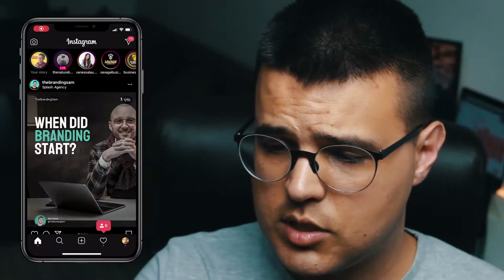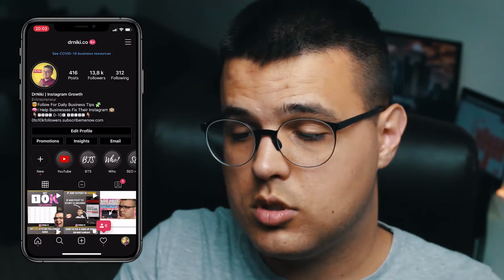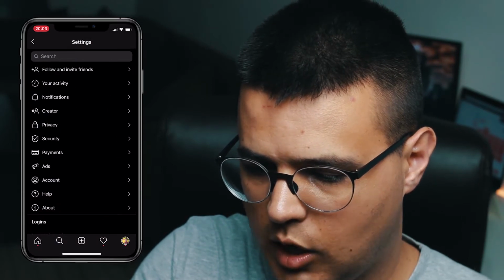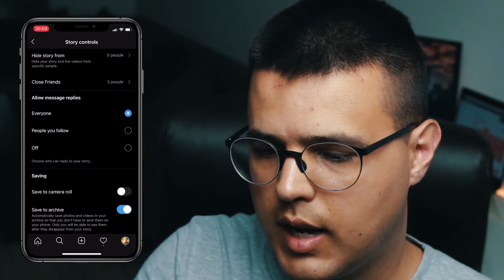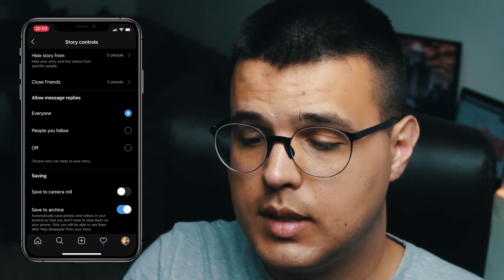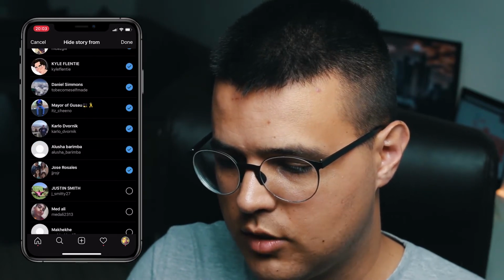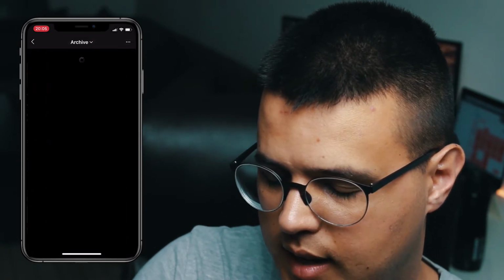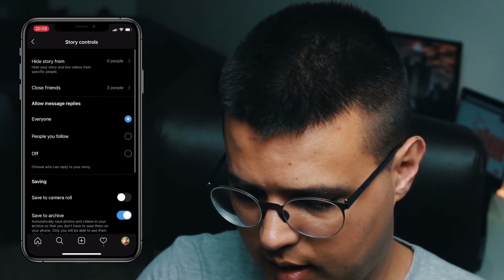✅ INSTAGRAM HIGHLIGHT WITHOUT STORY 🔥 How To Add Highlights On Instagram Without Posting On Story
We all know that Instagram stories are super powerful and you should be using them, in fact Instagram has 1 billion monthly users out of which 500,000 use instagram "stories" every day. But sometimes you want to add highlights on Instagram without adding to the story, consider this the only INSTAGRAM HIGHLIGHT WITHOUT STORY tutorial that you need to watch. Instagram story highlights can be super effective when it comes to getting as much exposure on your Instagram business as possible. With highlight covers, you are allowing visitors of your profile to constantly have all your most important highlights right at the front of your profile for people to view. Highlight covers will allow your business to be open 24/7 as you can include some story highlights about your products or services. Here is how to add highlights on instagram without posting on story!

But to add highlights on Instagram the process to do this was to first upload a story to your stories feed so that all your followers can view it and then once it has uploaded you would then tap on add highlight and add it to any of your existing story highlights or simply create a new highlight. This was the process, up until now! I am going to show you a simple way to add highlights on Instagram without adding a story in this Instagram story highlights tutorial.

Instagram story highlights are going to be one of the most viewed things on your profile so you want to make sure that you have included all the best things about your business in your highlight covers. But there are certain situations where you don’t necessarily want to add the thing that you are adding to your story highlights, to your stories itself. It may not fit into the theme of what you typically would post in your stories, it may just be a product slideshow or video that you don’t want to bombard your followers with in that particular moment so you would want to add this highlight on Instagram without adding to your story.

If you follow along with everything that I am outlining in this video then you will be able to level up your story highlights without having to post that specific piece of content in your stories feed, this comes in super handy if you are adding to your story highlights very often and do not want to annoy your followers with all these updates in your stories themselves. This is a fairly new concept when it comes to Instagram so I am glad that you found my video on this topic and if you stick with me throughout the entire video then you will be able to add highlights on Instagram without adding to the story with my quick and to the point Instagram story highlights tutorial.

If you got some value out of this video then I would very much appreciate it if you smashed that like button, it really helps me reach more people with the video and drop me a comment down below if this was helpful for you, share this video with a friend who would get some value out of this video  and consider subscribing to my channel for all my future Instagram related videos uploaded each and every week.